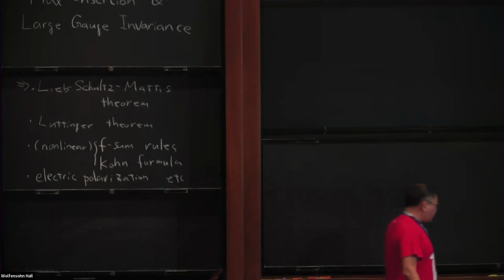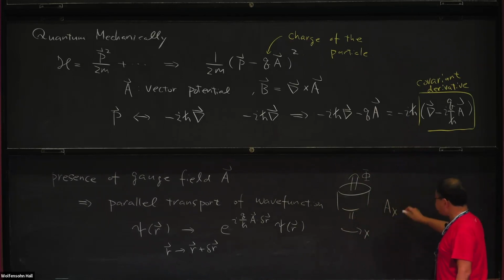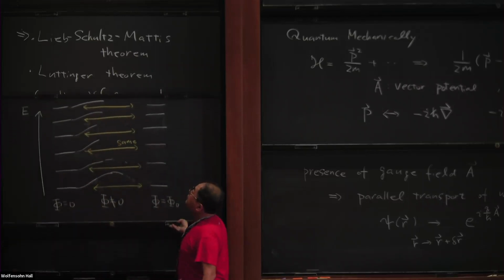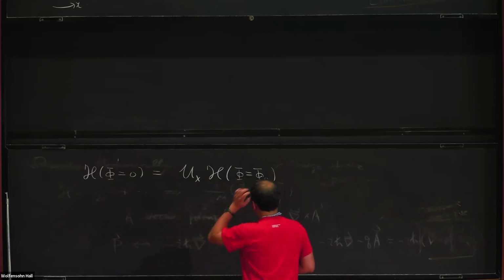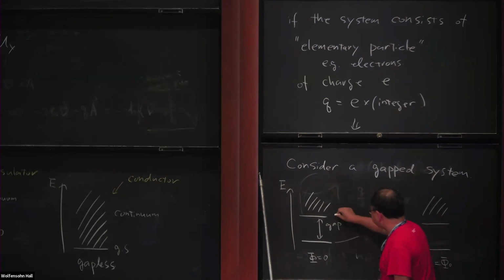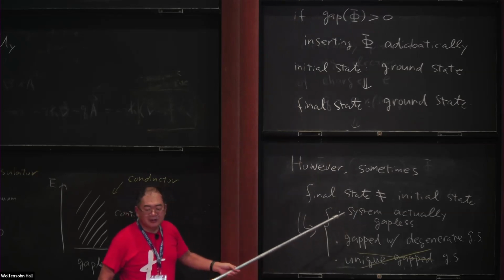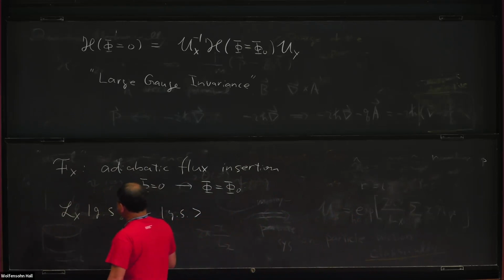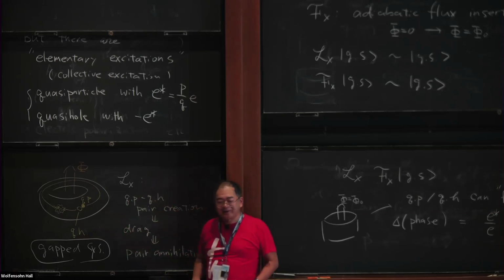Applications of Flux-Insertion and Large Gauge Invariance: from Luttinger...Part 1 - Masaki Oshikawa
Topic: Applications of Flux-Insertion and Large Gauge Invariance: from
Luttinger theorem to conductivity sum rules - Part 1
Speaker: Masaki Oshikawa